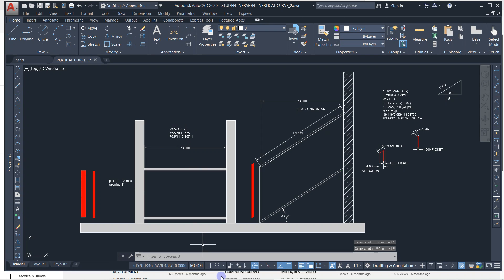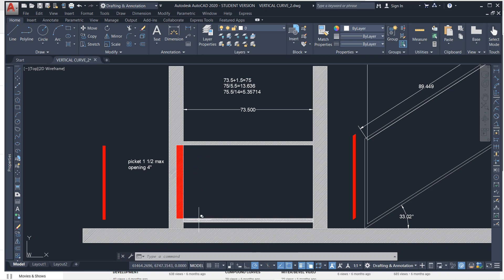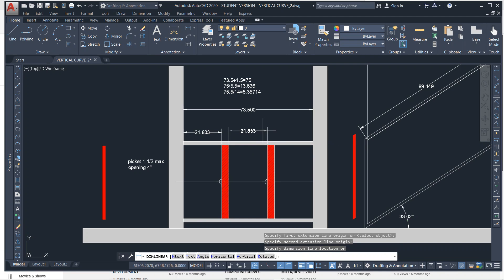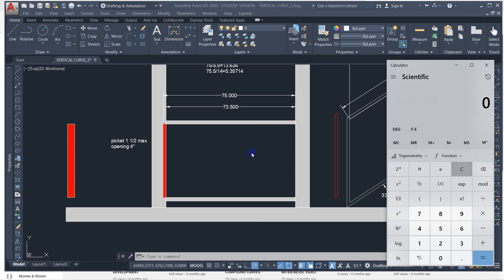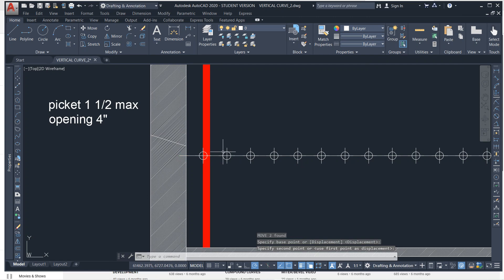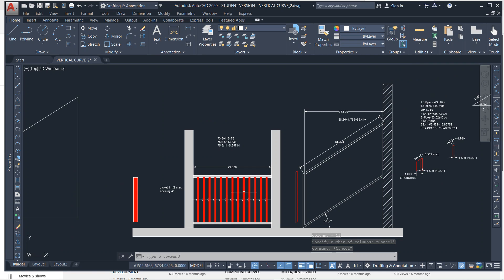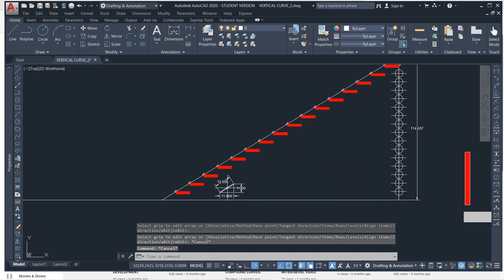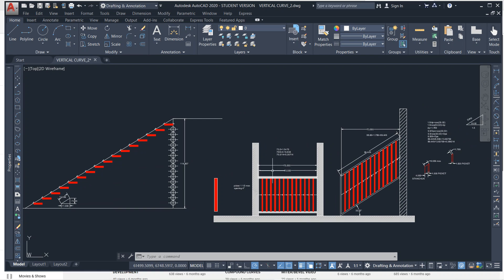Handrail and Guardrail Layout.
How to layout handrail stanchions and pickets in Autocad